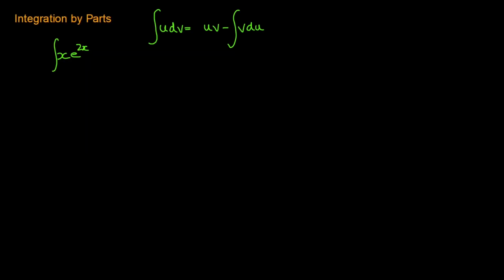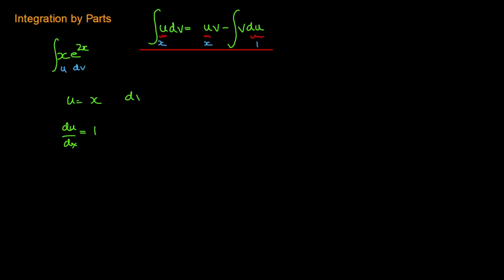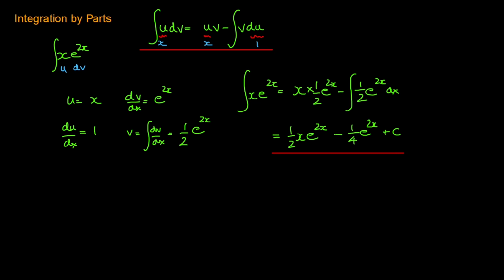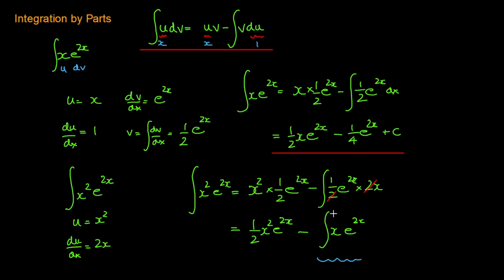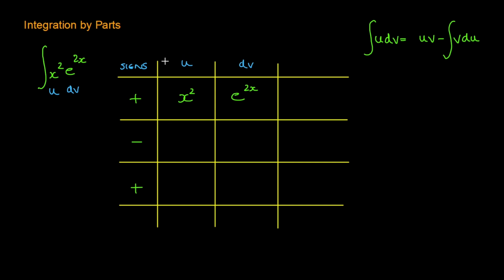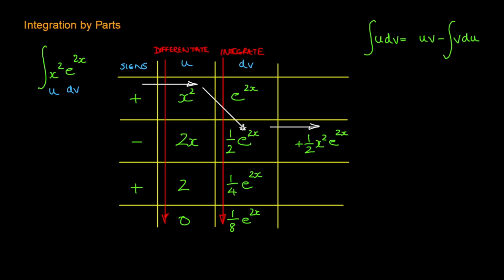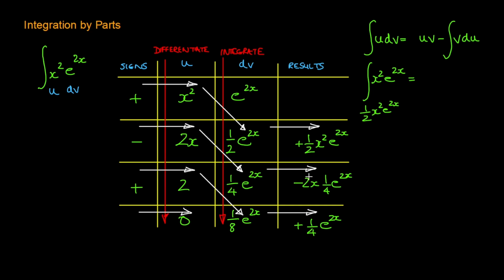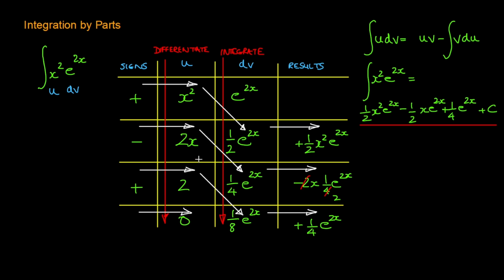Integration By Parts A Great Solving Method